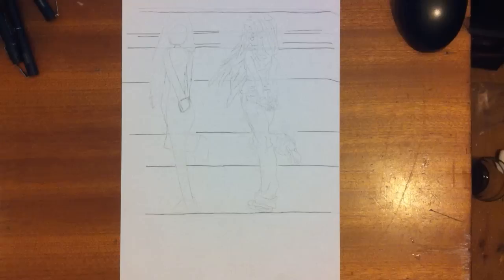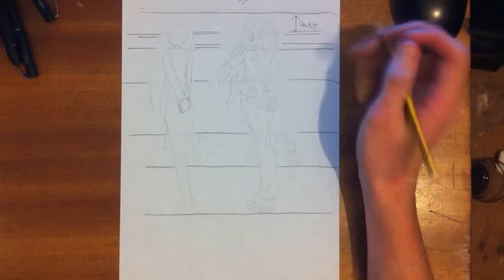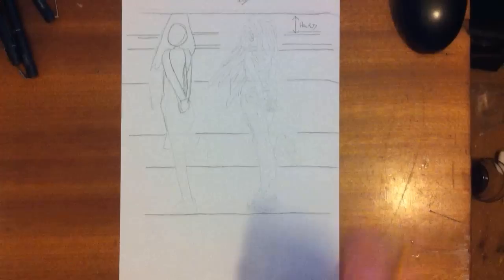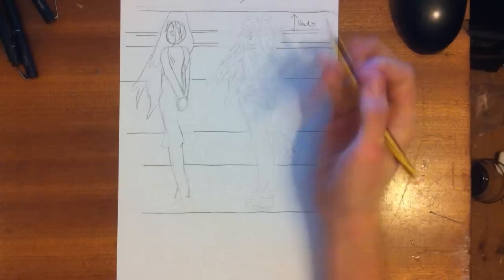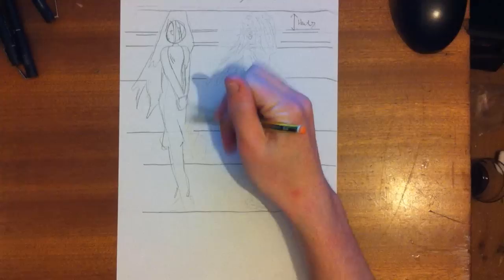tutorial on manga/anime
it mite be spellet rite not 100% shore but it mite help you out a bit in scal for drawing you manga or anime charters i hope :) and dont forget to sub and rite somthing on your mind about the video.